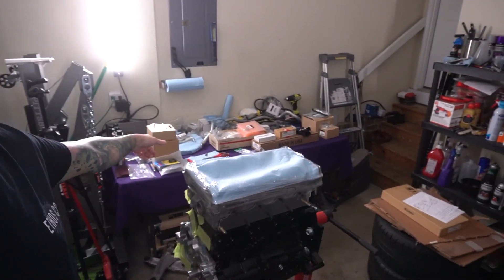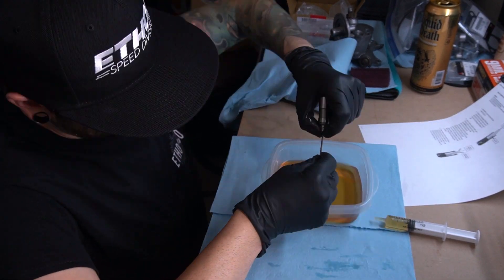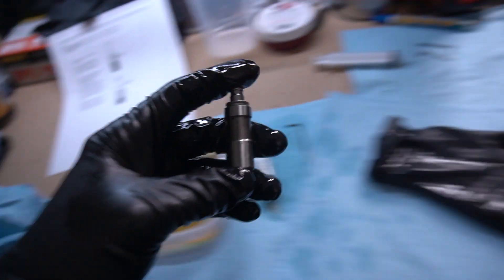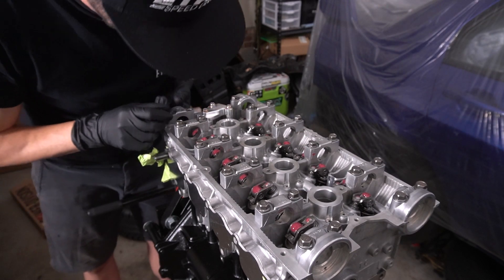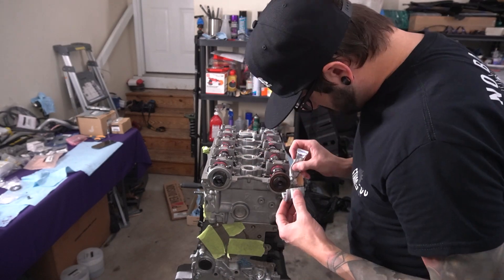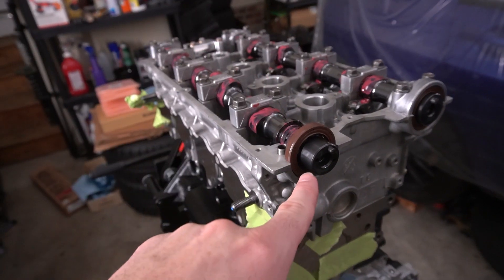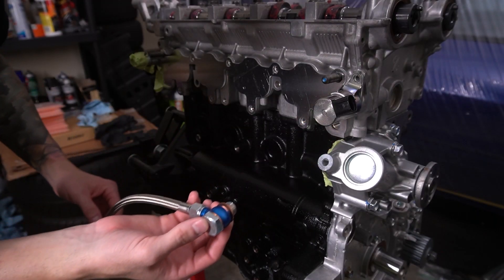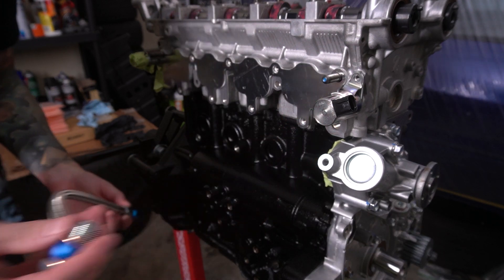Reassembling A Fully Built MAP 4G63 Motor For An Evo 9 | Part 2 Progress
We're moving right along and getting this @maperformance motor put together with lots of fresh new goodies. I'm glad to have gotten the lifters out of the way because those were giving me the most grief in my head, I just didn't want to mess them up and they sound so fragile. I've seen people man handle them but for some reason the fragility was amplified in my head. Of course I forgot to order a couple things but this thing is getting closer and closer to going back in! About time am I right?